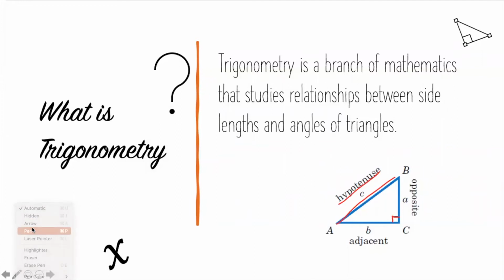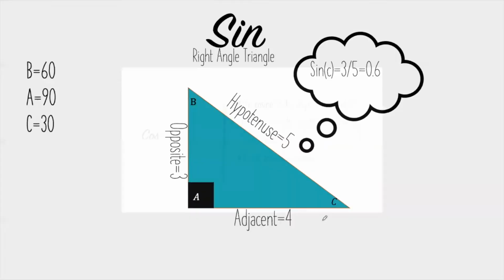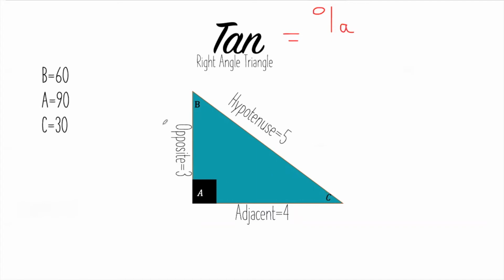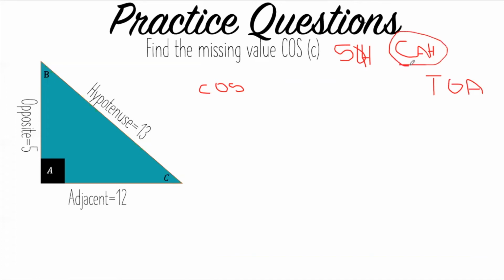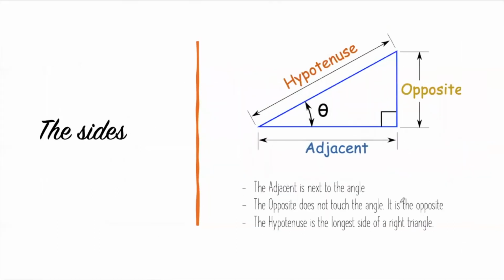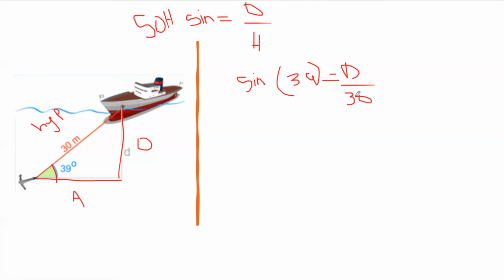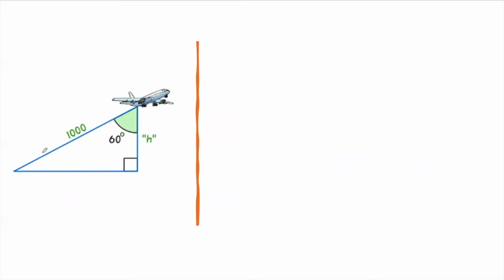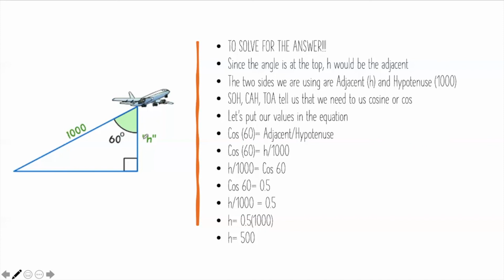Sin, Cos, and Tan| PraSNa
Hello Everyone. What up?? So in today's math video, I have decided to teach about sin, cos, and tan. This is really helpful in your SAT's and it's a pretty good topic to learn about. You will see this topic almost everywhere so make sure to pay attention during the video.